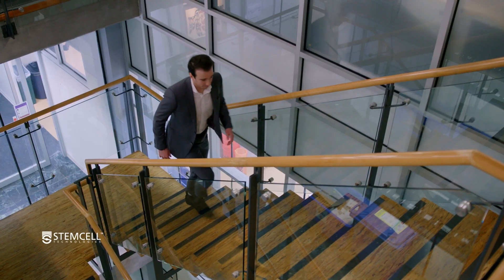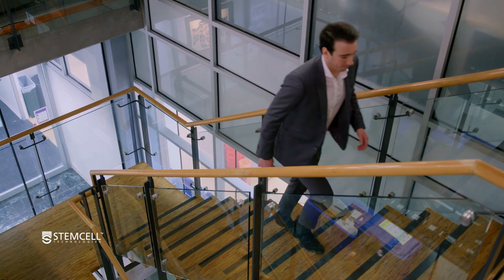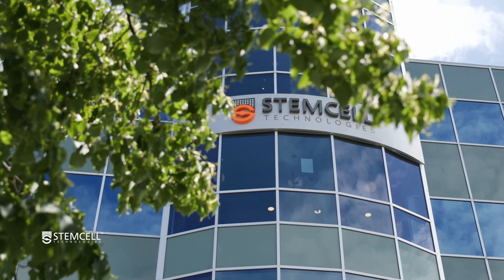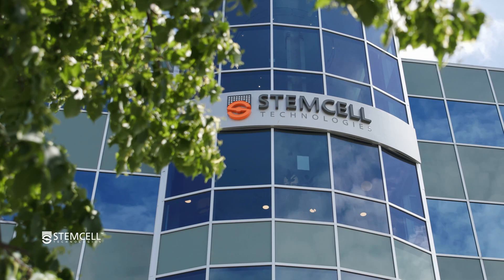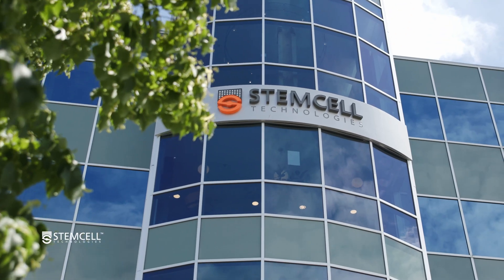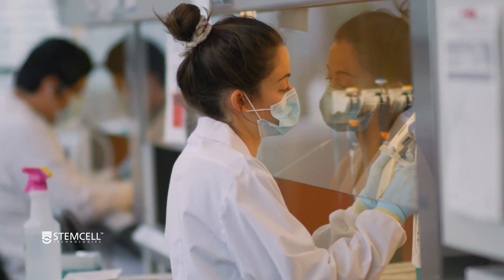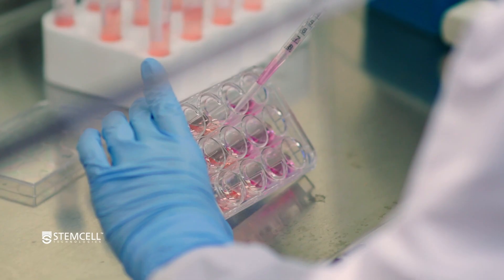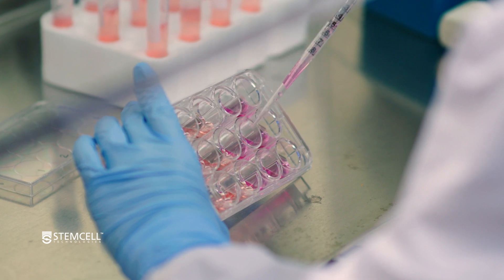A Day in the Life: Michael, Scientific Inside Sales Representative at STEMCELL Technologies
At STEMCELL, we are on a mission to advance the pursuit of scientific knowledge. Whether we work at or away from the bench, we all work together to help scientists to enable cutting-edge life sciences research. Hear how Michael, Inside Sales Representative, Immunology, is using his biochemistry background to support researchers in both academia and industry.